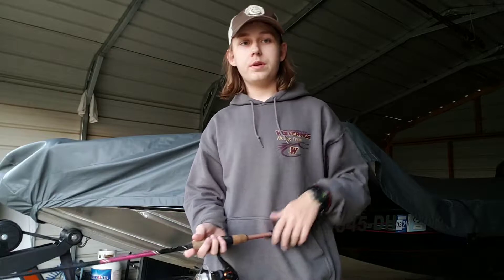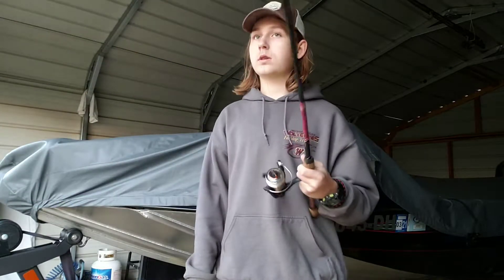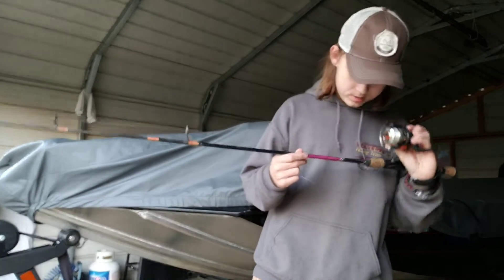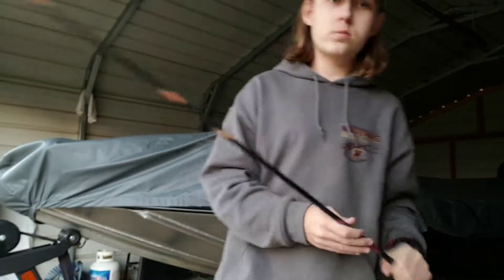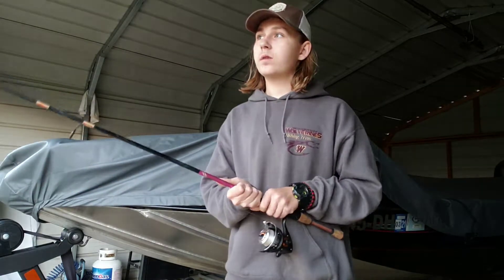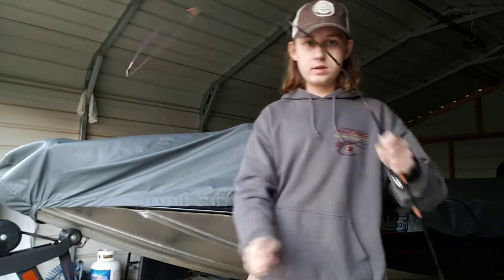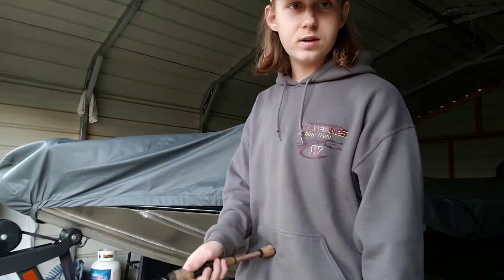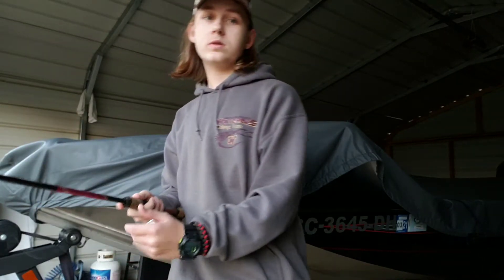Quik tip 13 ( pond spinning set up)